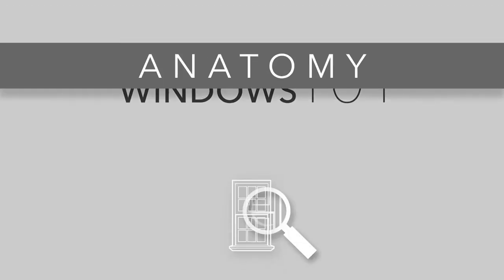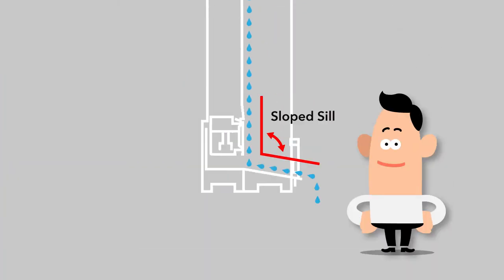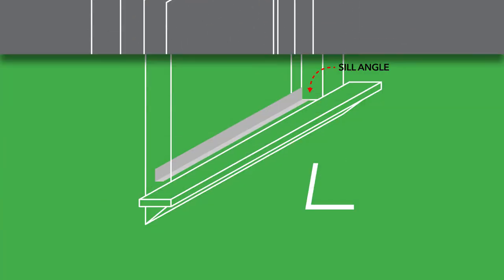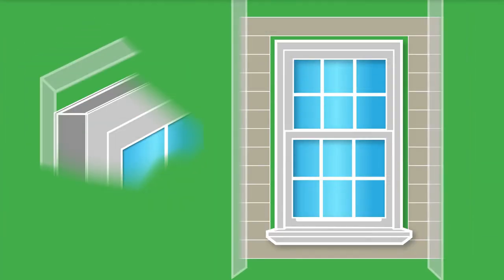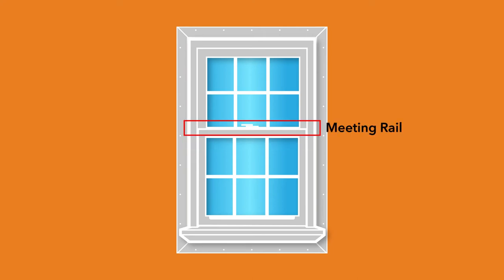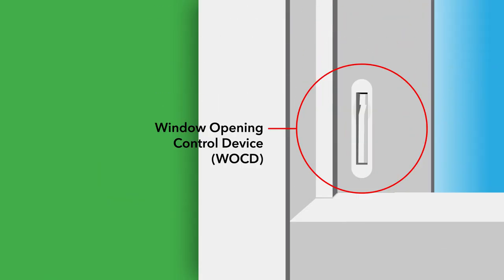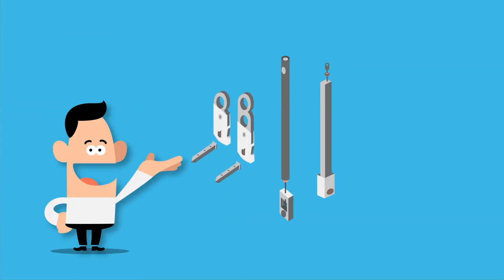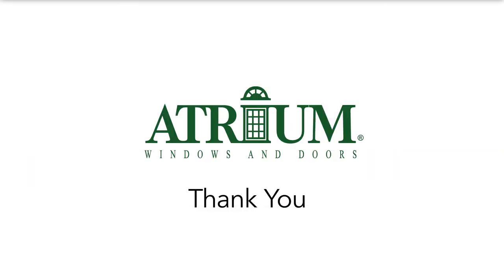Atrium Window Anatomy 101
The window anatomy 101 video demonstrates all the major parts of a window and where they are located.